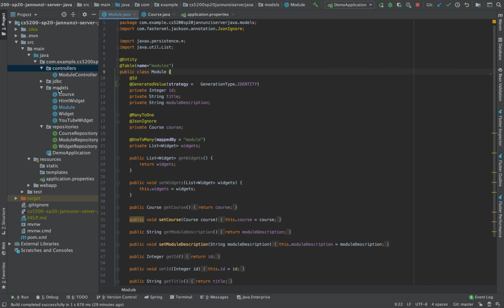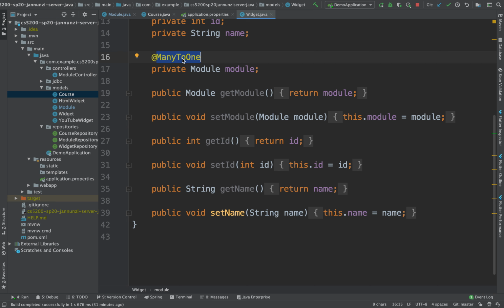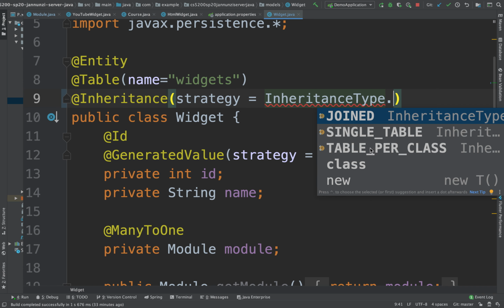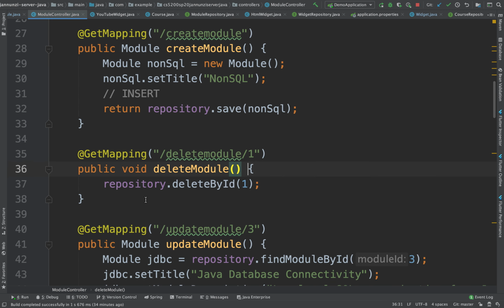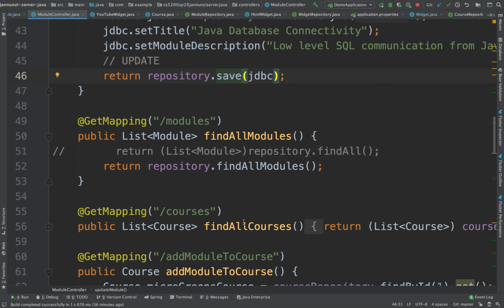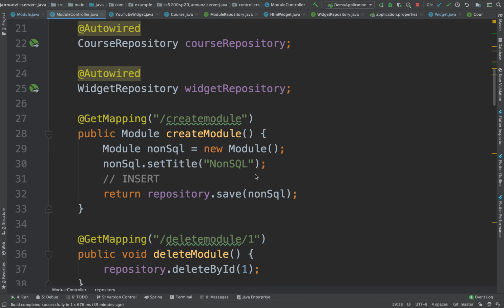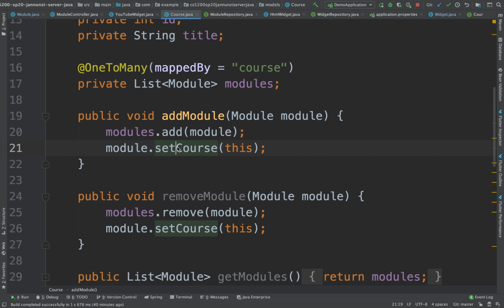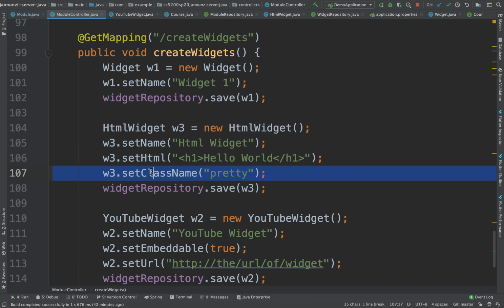cs5200 sp20 7102